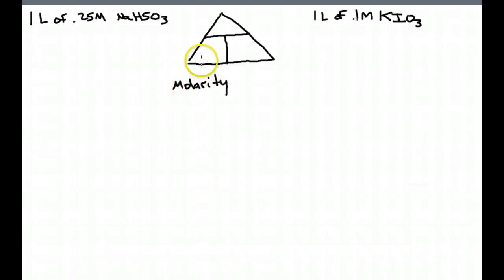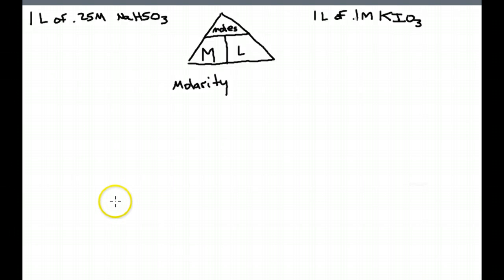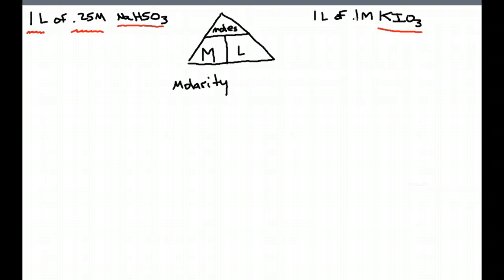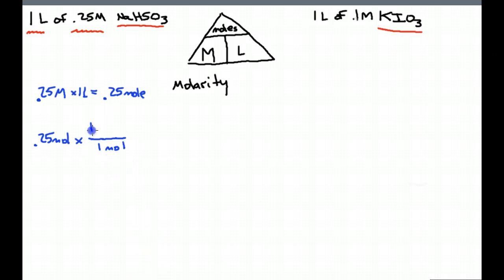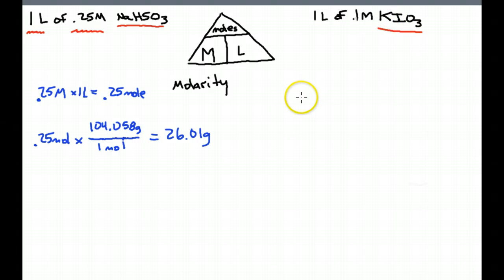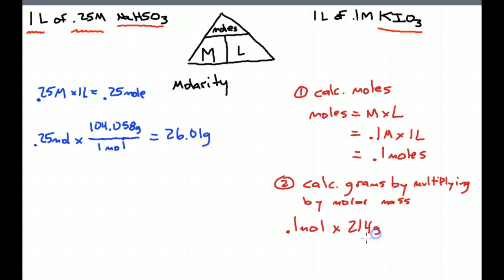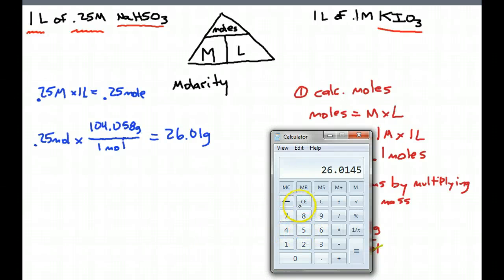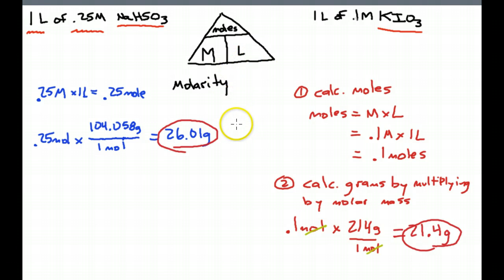Molarity- Making a Solution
Calculating grams of solute from a known concentration (molarity) and volume. Includes two demos.